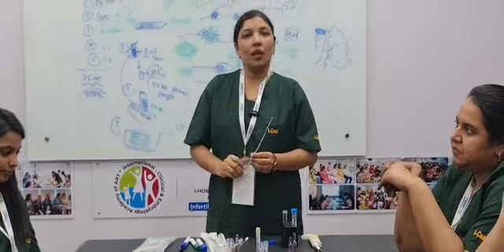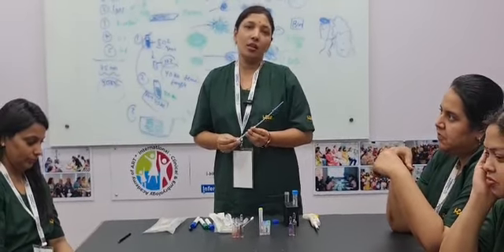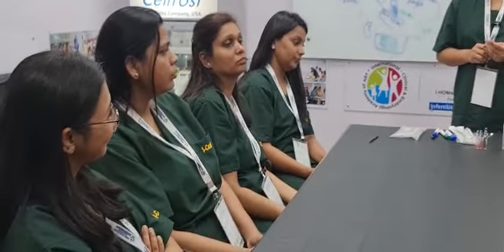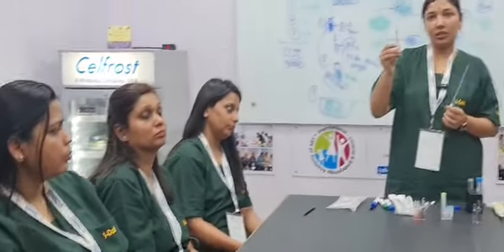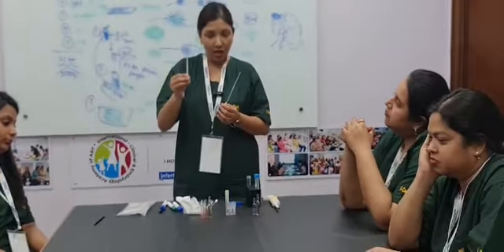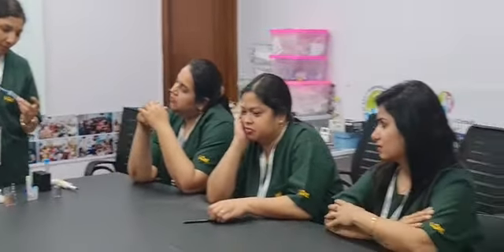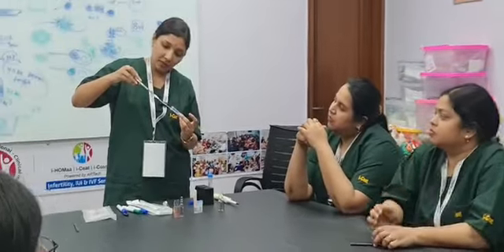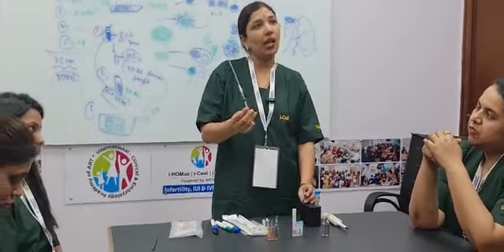Dr. Sona Soni From Bhopal Teaching Us At I-ceat Academy